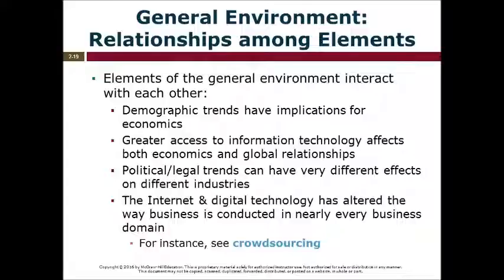BUSN 488 Chapter 2 Video 2